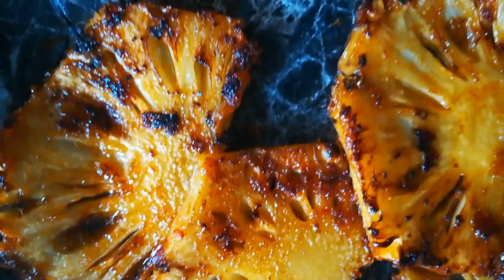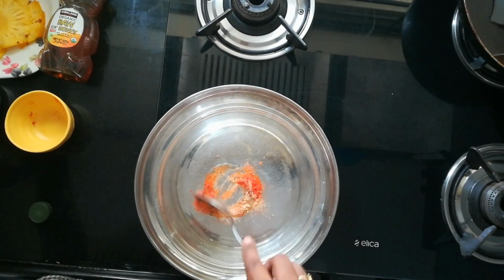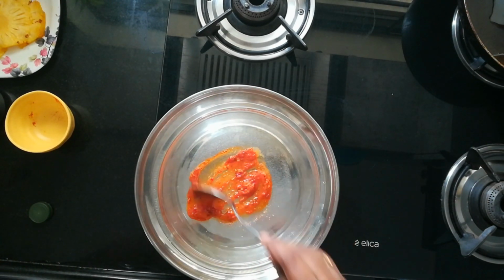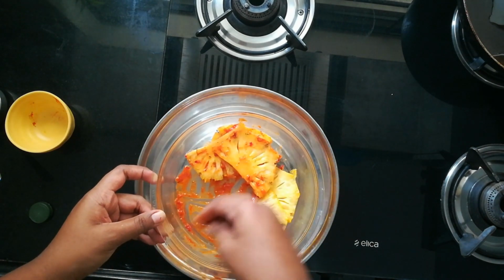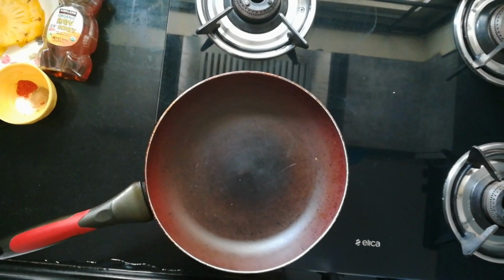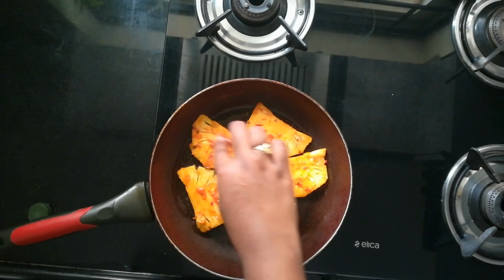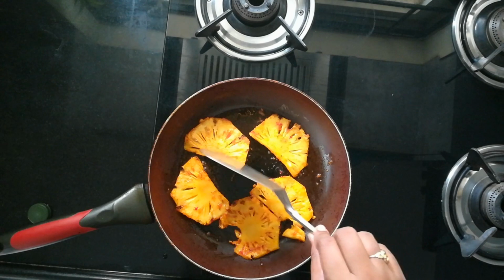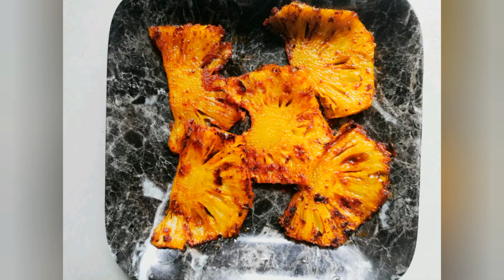Pineapple Roast Sweet & Spicy | Must Try Recipe | Tasty & Different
Hello friends,

Here is the recipe link of pizza sauce

If you like my videos press the like button 👍 and share it with your friends and family don't forget to subscribe to my channel and press the 🔔 icon to recieve my video updates.